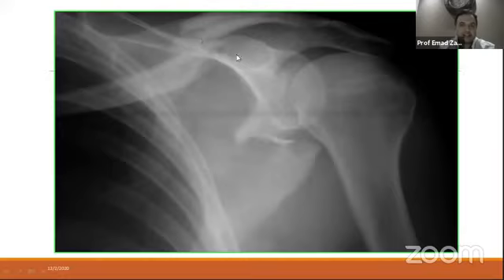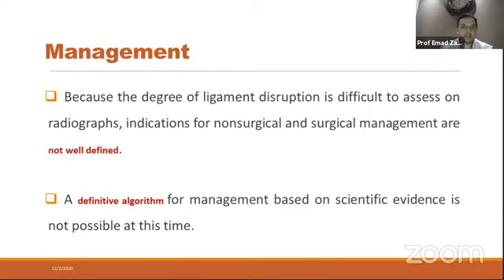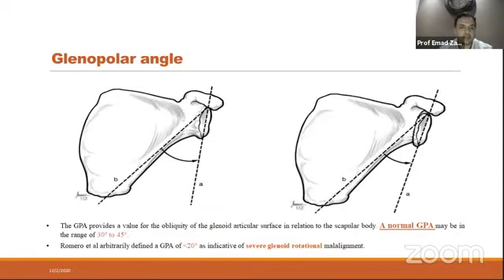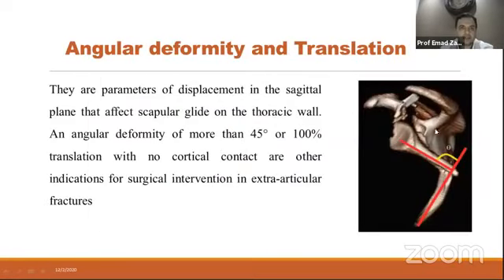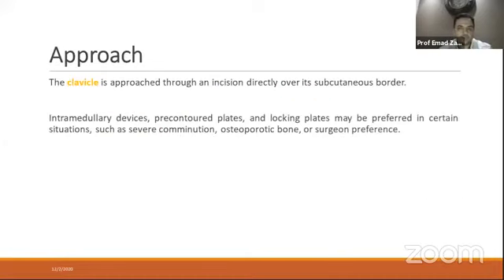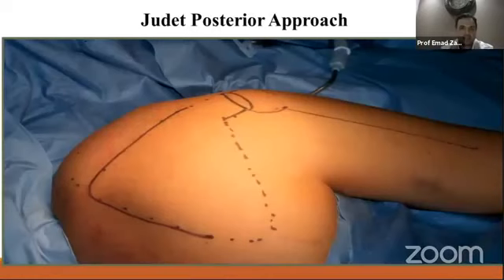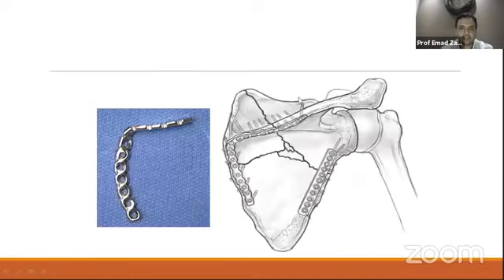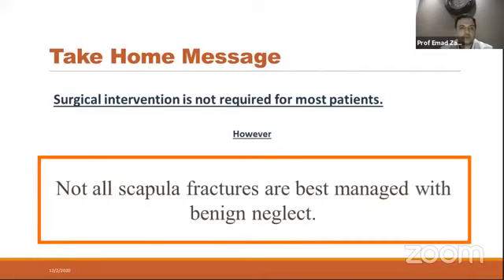Floating Shoulder ( Prof. Emad Zayed )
Title : Floating Shoulder
Speaker : Prof. Emad Zayed
Assist. Professor of Orthopedic surgery - Al-Azhar University